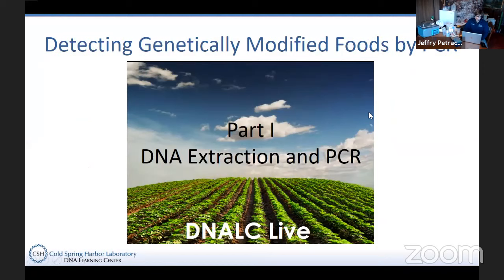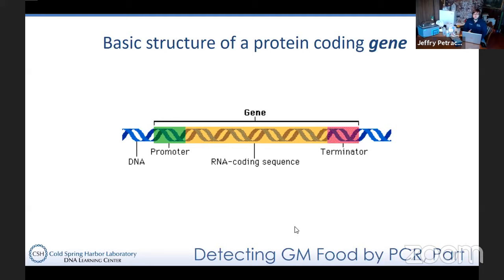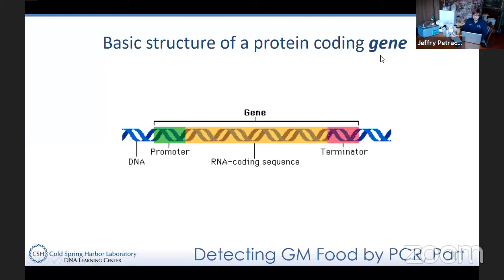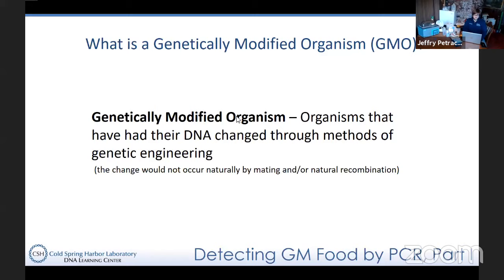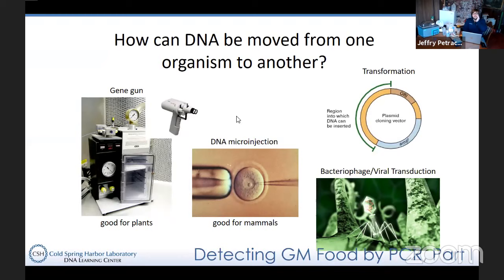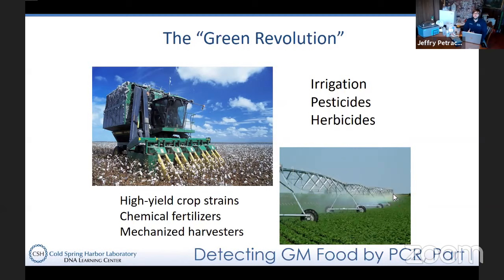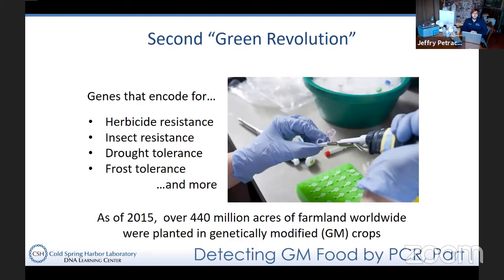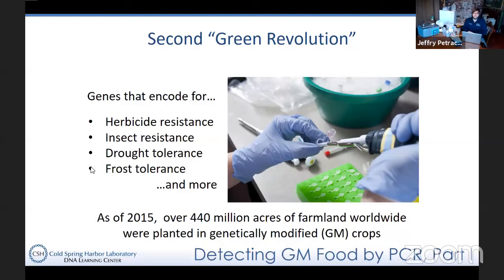Detecting Genetically Modified Foods by PCR, Part I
Most Americans might be surprised to know that over 90% of the corn and soy crops grown in the Unites States are genetically modified.   The production of GMOs, or Genetically Modified Organisms is a well-debated topic, especially when it comes to our food!  Join DNALC instructor Jeff to discover common genetic modifications of crop foods, and learn a protocol to isolate DNA from common foods - even highly processed products like corn chips - to test for the presence of foreign genes.

In this DNALC Live session, you will:
• Explore methods for producing transgenic (GM) crops
• Observe how a single transgene can be identified within a plant’s genome
• Review common techniques such as DNA isolation and PCR

Presenter: Jeffry Petracca, DNA Learning Center
Audience: Grade 10 and above, and interested science enthusiasts